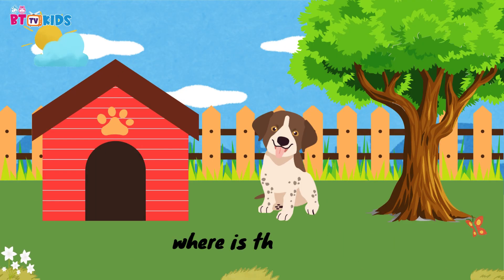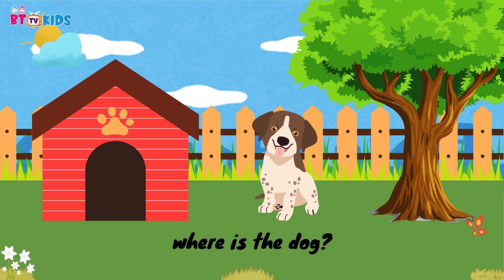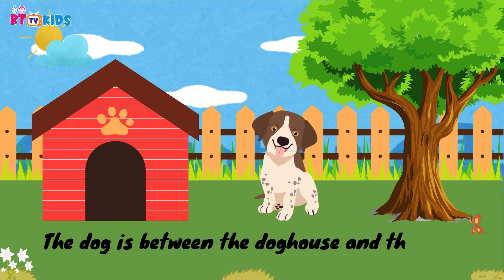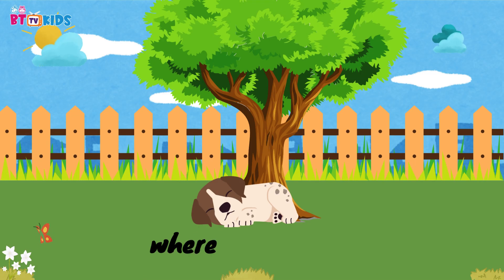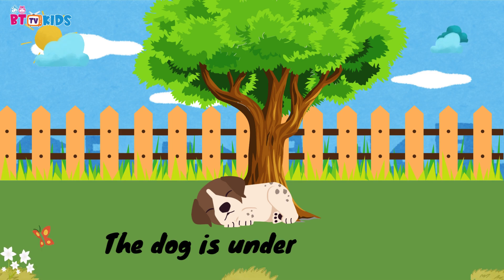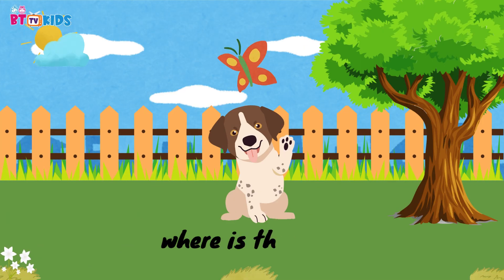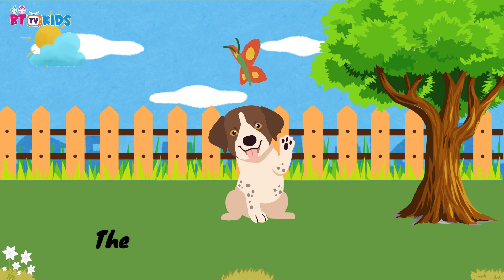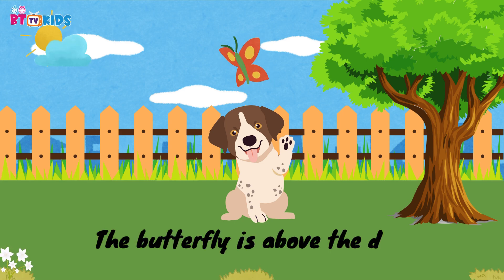Where is the Dog? Learn Positions of Place in English | Bttvkids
Welcome to our fun and interactive lesson on positions of place! In this video, we’ll help you understand spatial relationships using the example of “Where is the dog?”

Through engaging visuals and relatable scenarios, you’ll learn essential phrases and vocabulary related to positions such as "in," "on," "under," "next to," "behind," and more. We’ll show you a friendly dog placed in various locations around a home, allowing you to practice identifying where the dog is located in relation to other objects.

This lesson is perfect for kids, language learners, or anyone looking to improve their understanding of English spatial terms. Join us as we ask questions like, “Where is the dog?” and guide you to the answers. You’ll get to see the dog placed in different positions, helping reinforce the concepts as you learn.

To make it even more engaging, we encourage viewers to participate by answering questions in the comments section. Let’s explore the world of positions together!